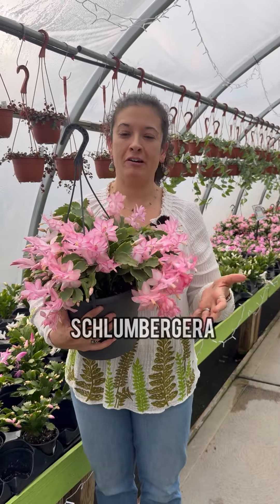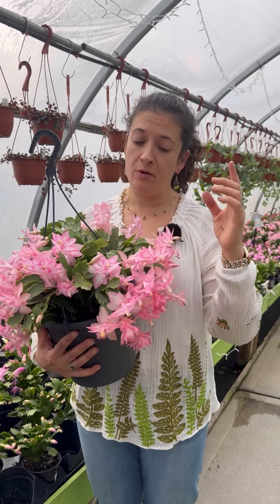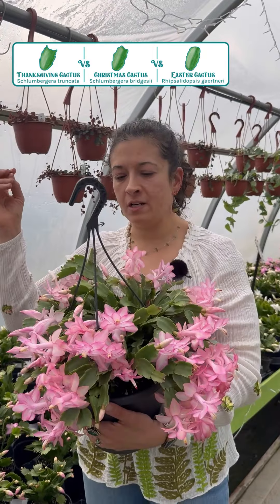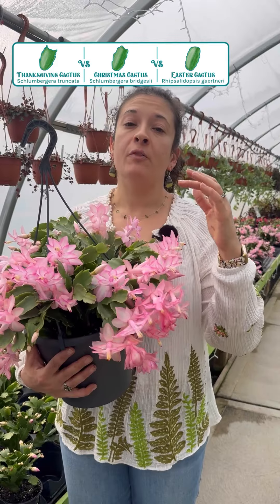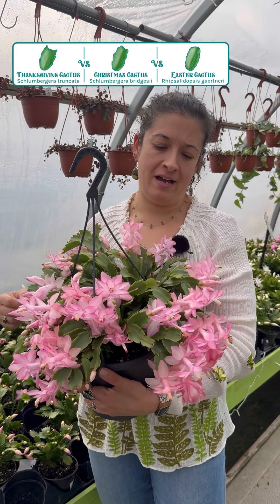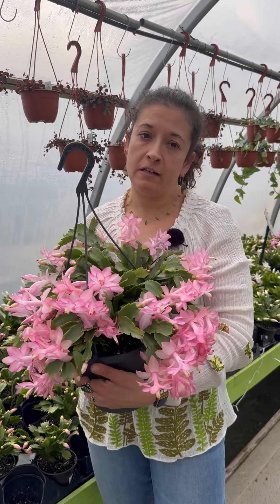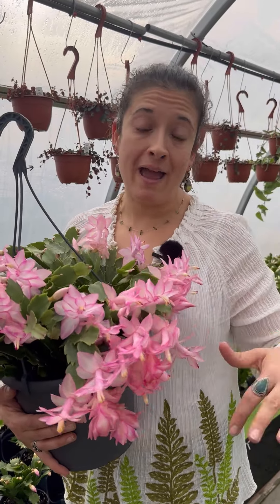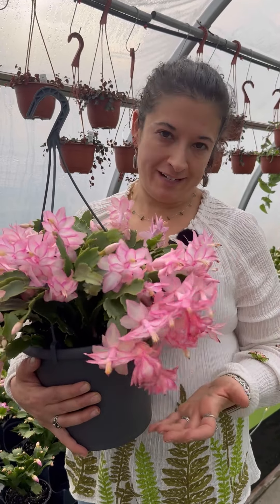How to Distinguish Holiday Cactus Varieties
🌸🌵Holiday cactus are a festive staple for good reason! These plants are long lived and give you gorgeous blooms each holiday season. Right now we have the Thanksgiving type at the Ranch and here’s how to distinguish between the different varieties! 🌱🌵